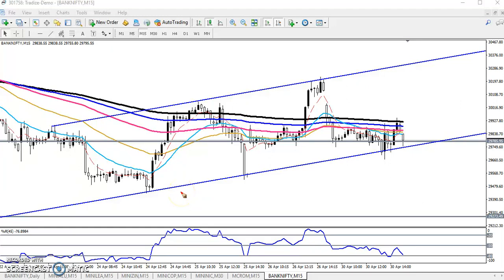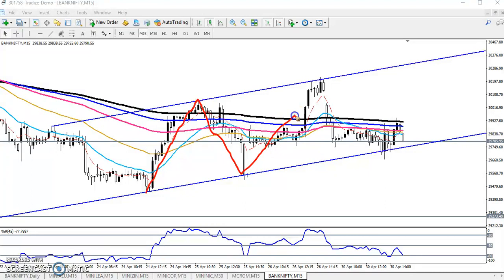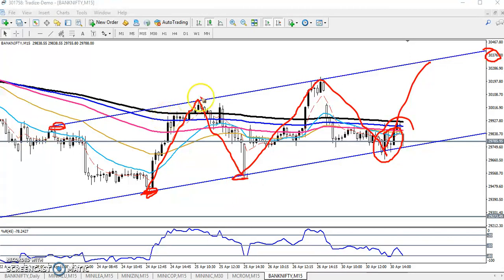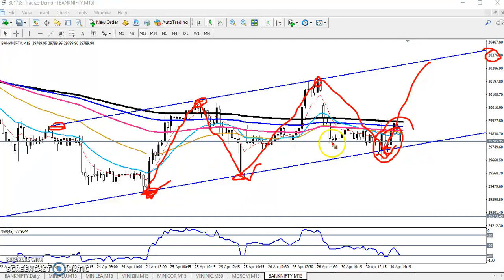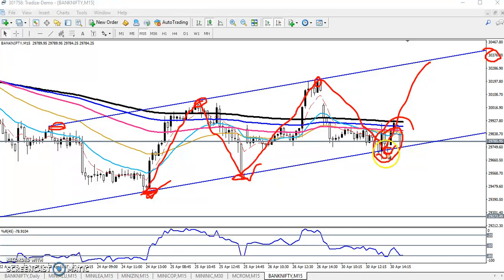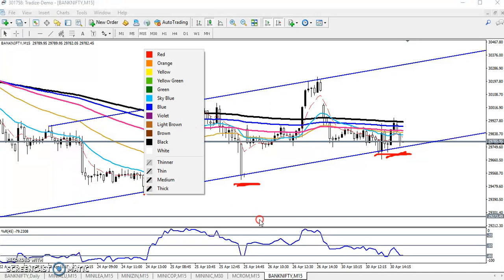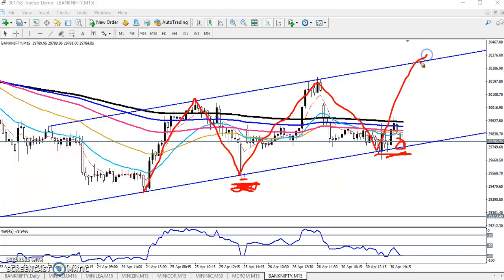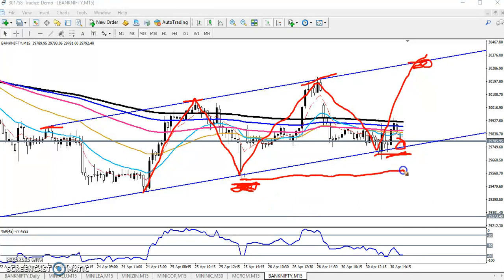Today Bank Nifty Market Research 02.05.2019 (English)